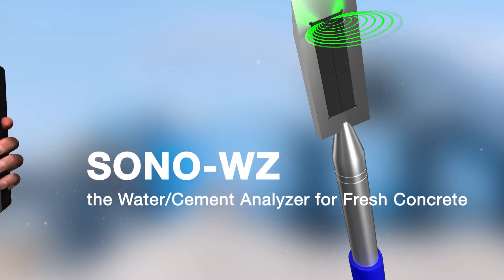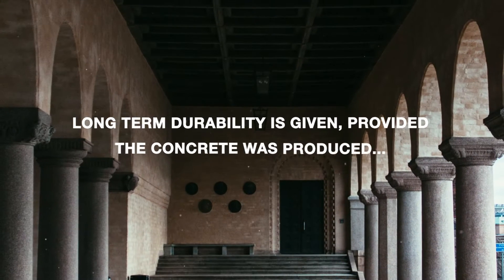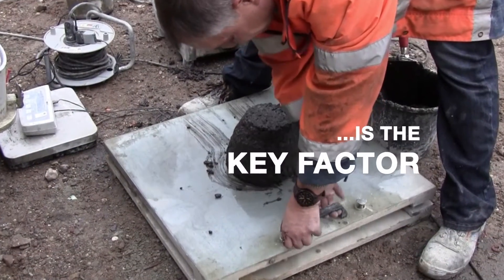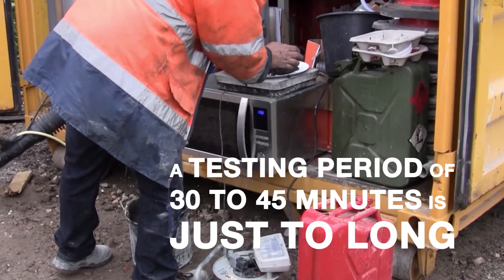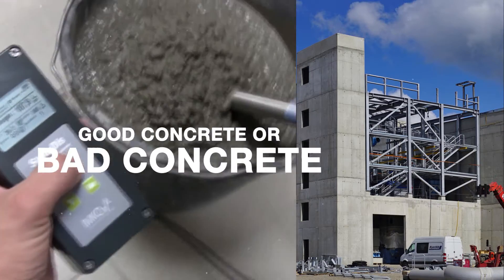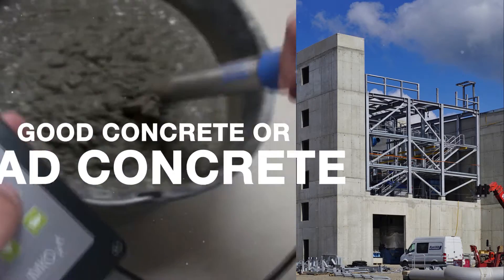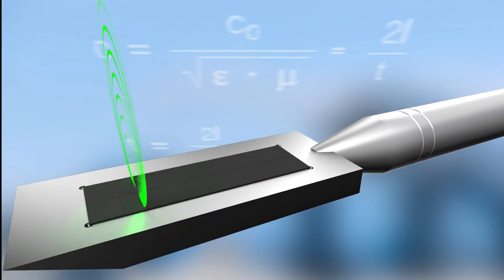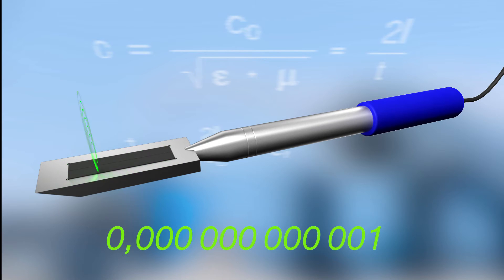Checking the Water/Cement Value of Fresh Concrete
The new SONO-sensor technology provided by the enterprise IMKO GmbH enables a new dimension in terms of the quality control of the water/cement value on a completely mobile basis directly on-site.
The SONO-WZ, with its revolutionary and patented measurement method based on radar technology, for the first time worldwide, enables the reliable and fast on-site determination of the water content of a fresh concrete and warrants for the exclusion of any
later problems at any performed concrete constructions.
A correct w/c value represents the decisive factor for durable concrete in terms of workability, pressure resistance, load carrying capacity, sensitivity to frost, shrinkage, and other important characteristics.
Plastic and liquid concretes of the consistency classes F2 to F6 can simply be manually directly be measured with SONO-WZ. An automatic averaging
function at the performance of 4…10 individual measurements at varying material mixes provides for a representative measurement. Due to the structured measuring procedure, representative
and precise measurement results are generated and issued within a few minutes.
In addition to the water content, after the evaluation of the
result, the device also presents the parameter ECTRIME.
SONO-WZ determines the electrical conductivity (ECTRIME ) via the high-frequency attenuation of the radar pulse with the innovative TRIME® measurement method and consequently enables a statement in regard to the cement content, respectively the cement type.
The respectively established parameter ECTRIME can already be used as a raw value to interpret the cement content or the cement type at the individual measurement and consequently ensures for more reliability at the control of a known concrete type.